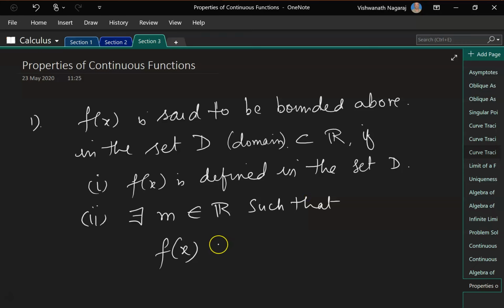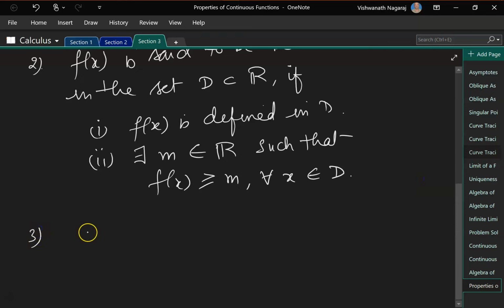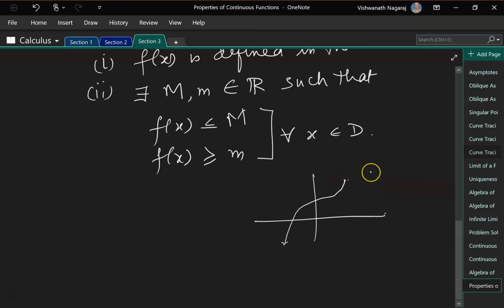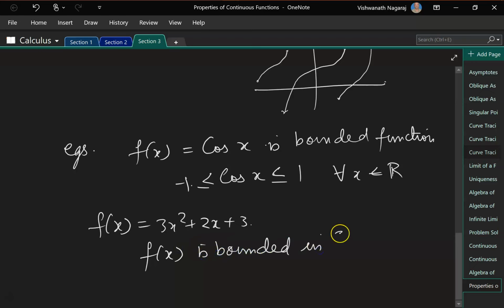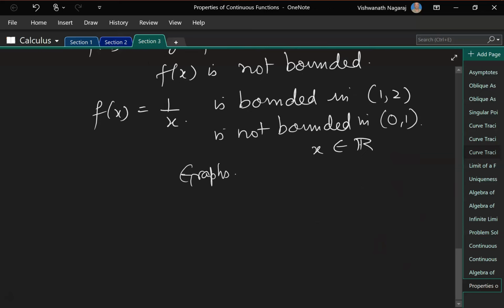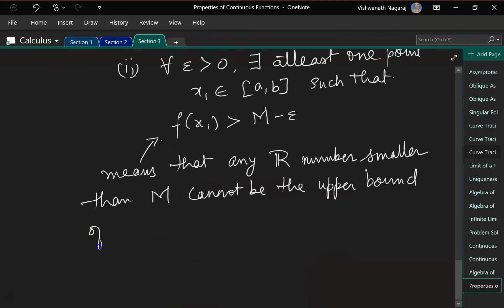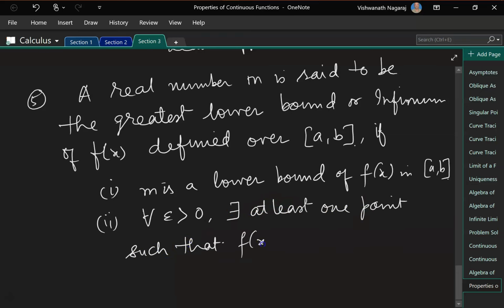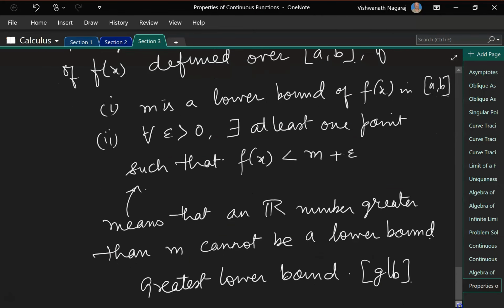078 Properties of Continuous Functions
Bounded above, bounded below, bounded
Least upper bound (Supremum) , Greatest lower bound (Infimum)